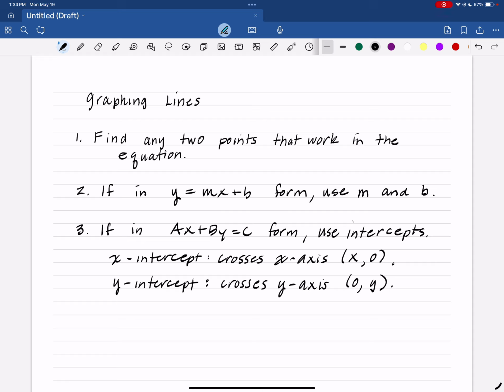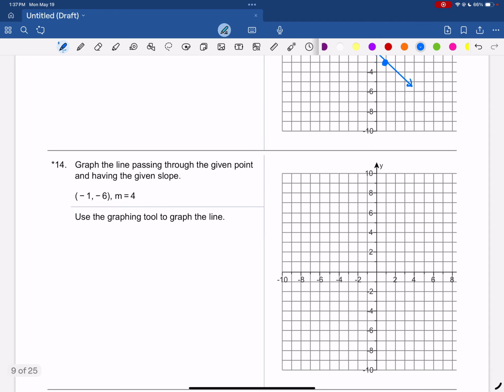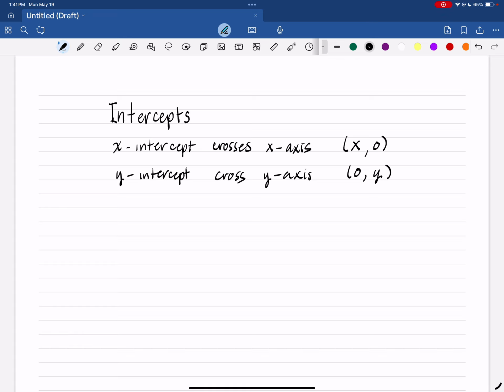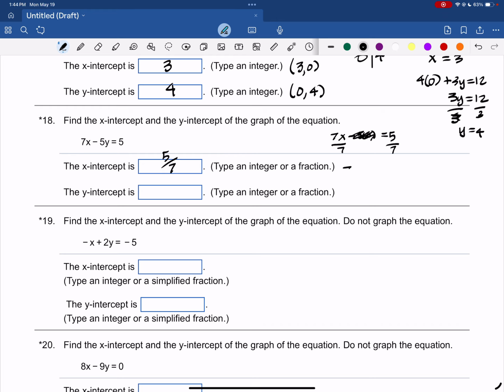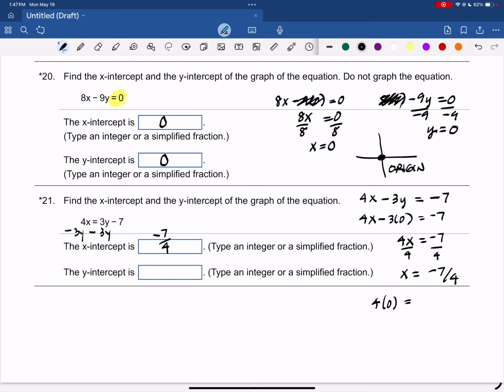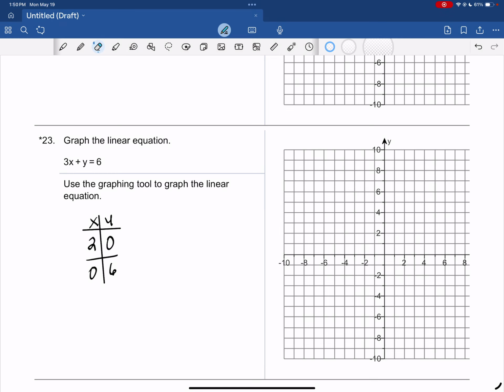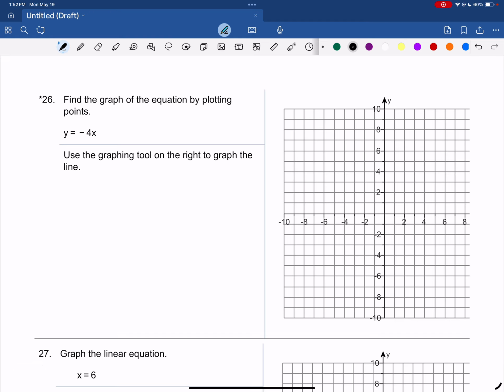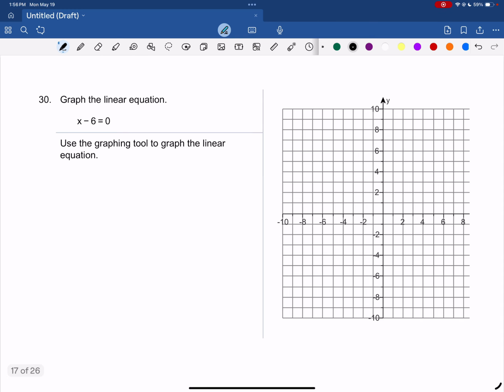MTH 100 Lesson 1: Graphing Lines